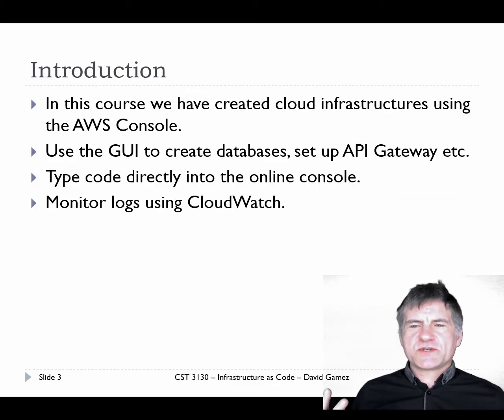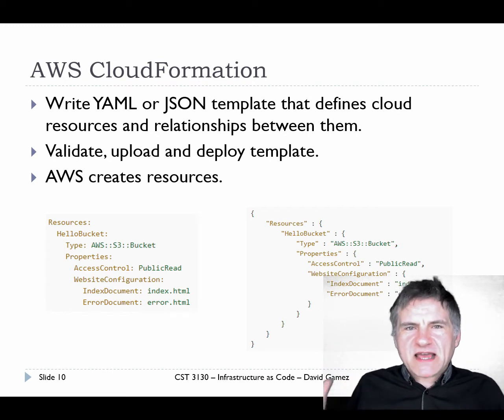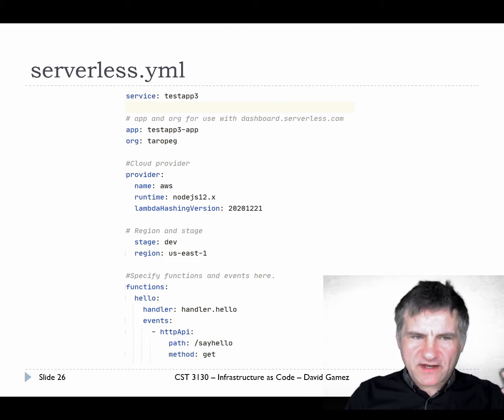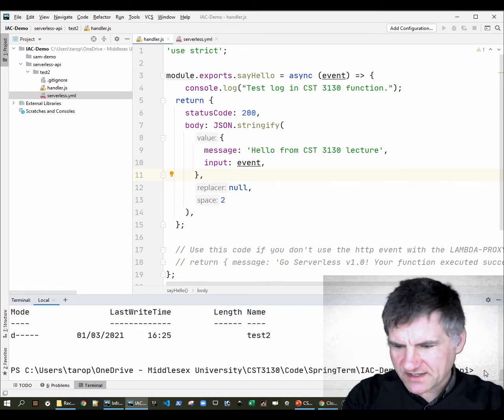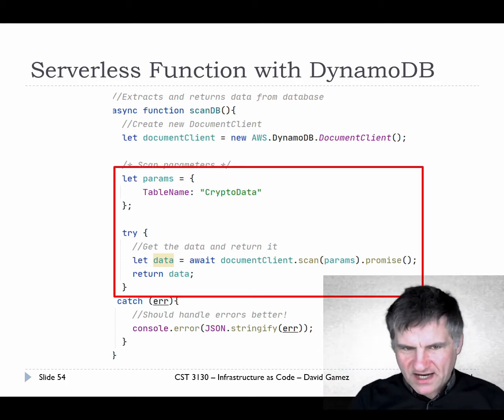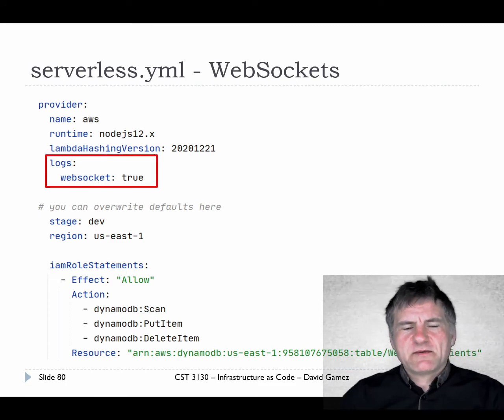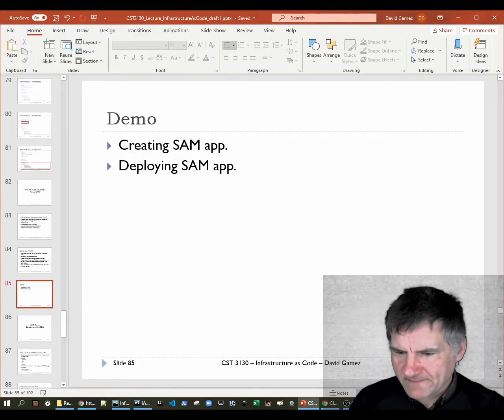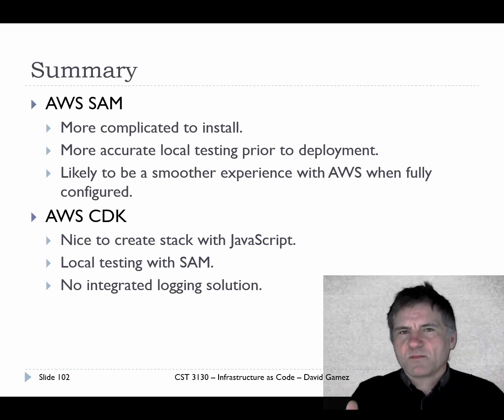CST 3130 – Week 23 | Lecture 25: Infrastructure as Code - David Gamez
This lecture explains how  you can create a cloud infrastructure using code. It covers the Serverless framework, AWS SAM and the AWS CDK.